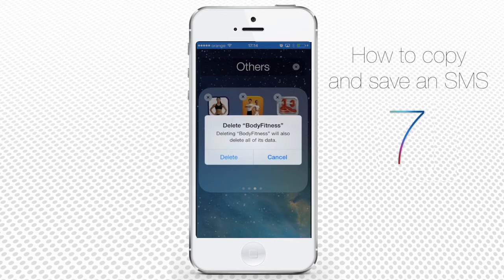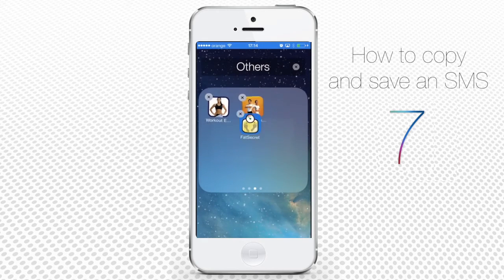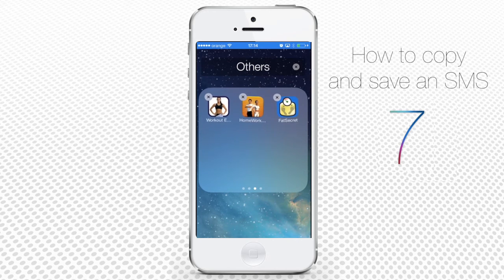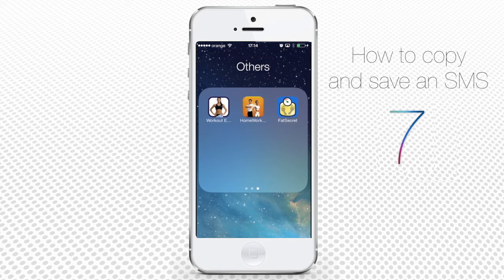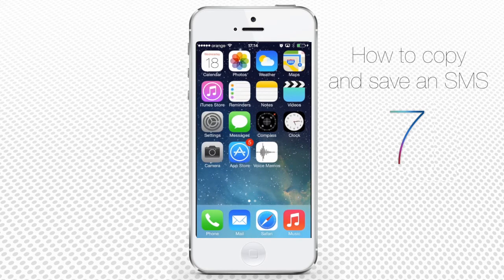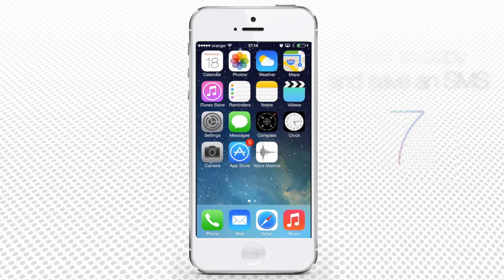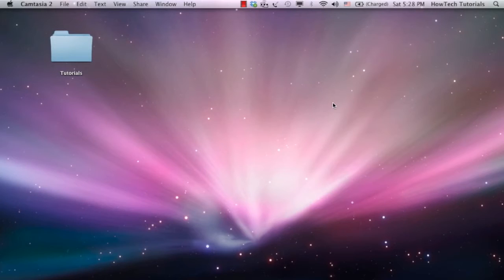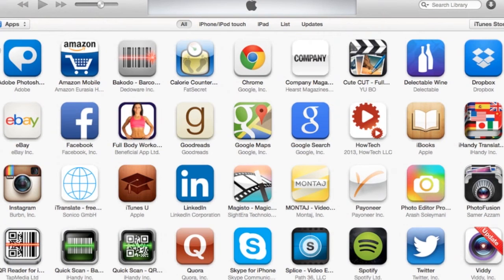How to Delete Apps on iPhone and iPad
Read iSecrets.
New magazine about gadgets and mobile technology.

In this tutorial, you will learn how to delete apps on iPhone running on iOS 7.

As you probably noticed written on the cover of your iPhone, its storage space is limited to certain amount of GB. 16, 32 or 64 - it always makes sense to use them carefully.

Apart from your music and films collection, each new app that you download from the App Store eats up its space, especially when it contains graphical-intensive parts with audio and video. The biggest app out there called "Elements"  - it is a great journey into the world of chemistry and physics and its size is almost 2 Gb.

Step 1. The question of app deletion is therefore a question of reducing home screen clutter and saving space. To delete an app, tap and hold any app icon until you see all apps "trembling with fear"! Little "Xs" will appear in upper left corners of all apps.

Step 2. Tap the  "X" only in the corner of the app or several apps that you want to delete. Tap "Delete" in the appearing dialog box to confirm the action.

You've just committed an app murder:) Wash hands and press the Home button to exit the app deleting mode.

Step 3. Deleting bigger groups of apps at once is a more serious crime :) and thus is a bit more complicated. You'll have to sync your iPhone with your computer and launch iTunes. Press the "Apps" button of your iTunes, select all the apps that you see there and Command-Delete them.

Be warned though that this method does not work for the applications that come pre-installed in iOS 7 (e.g. Maps, Videos, Weather, etc.). As any major annoyance in life, pre-built apps cannot be deleted, just hidden somewhere in a distant folder. We also explain how to do it in "How to arrange icons of iPhone running on iOS 7" tutorial.

Step 4. If the iTunes axing wasn't successful, which is what some users of iOS 7 have reported, you can take a really-really serious step of restoring your iPhone to factory settings. This way you not only delete all acquired applications, but all your personal settings, belongings and customized features.

We explain how to restore your iPhone to factory settings in yet another HowTech tutorial, but consider the consequences before taking this step.

Result: With all this eliminating power at the end of your fingertips, we hope that you will now get rid of those non-needed apps now, when you know how to do it.

Enjoy the clean screen of your iPhone!